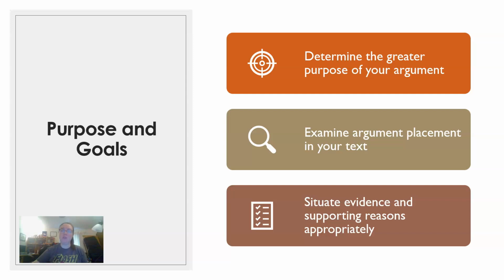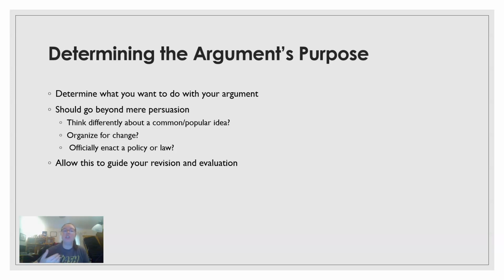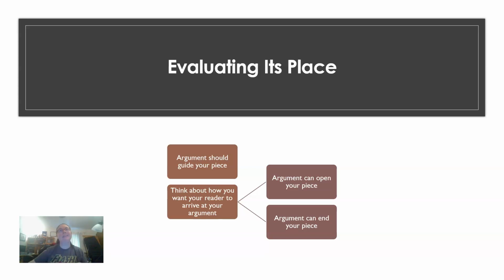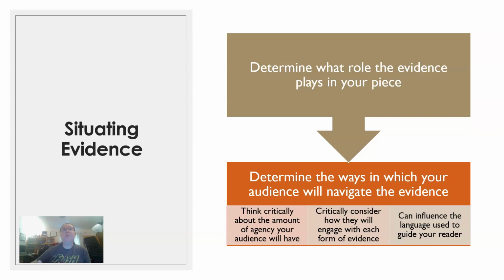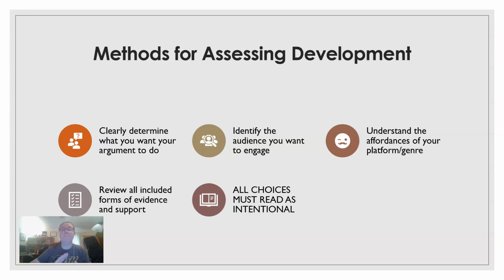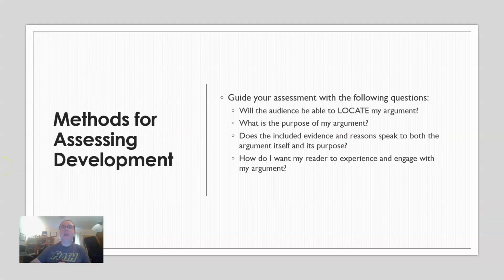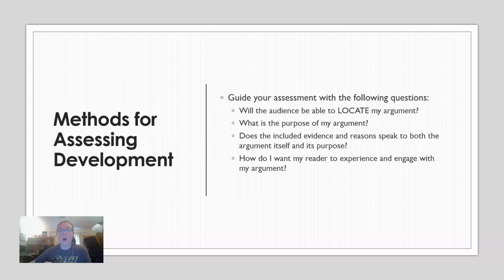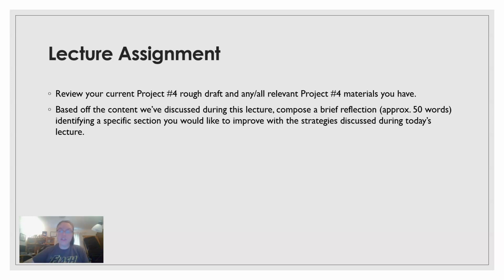CL26 Argument Development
Core Lecture 26